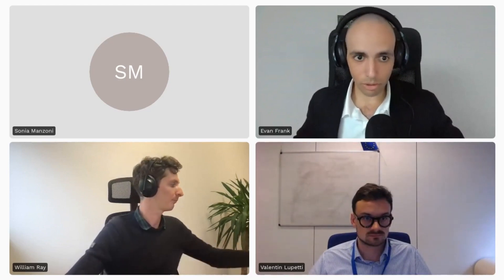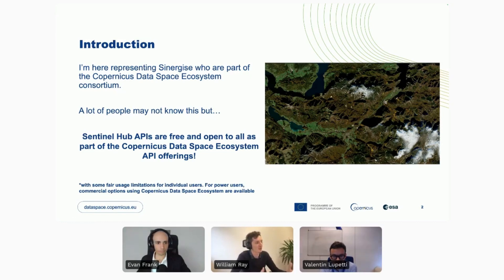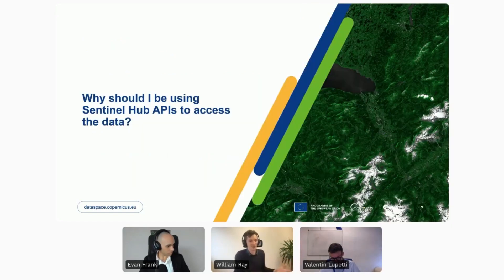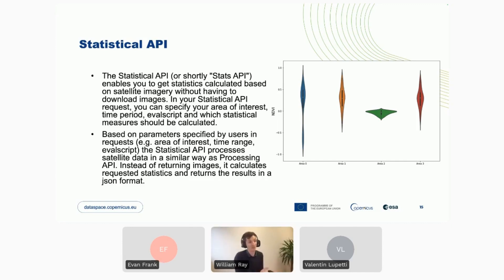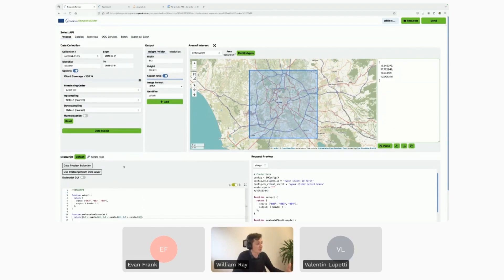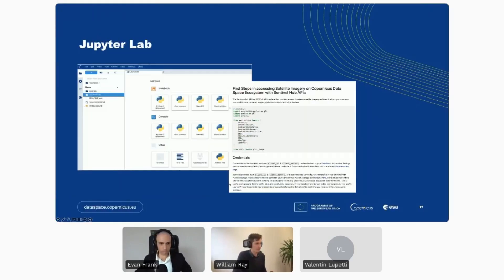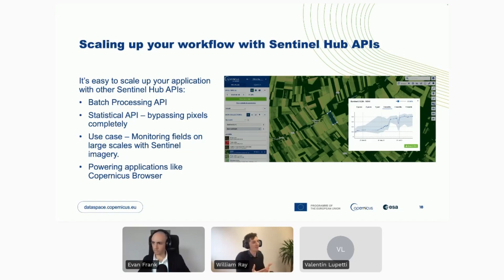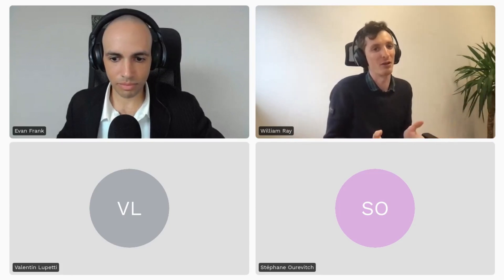Webinar #2: The Sentinel Hub APIs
This is the second webinar in a series dedicated to the Copernicus Data Space Ecosystem (CDSE), launched in January 2023 as a next step in the evolution of Earth Observation data services. The CDSE replaces the Copernicus Open Access Hub which ceased operations in November 2023 and the DIASes.
The Application Programming Interface (API) is an intermediary that allows applications to access the features or data of another application or system. The Sentinel Hub APIs allow users to process satellite data and integrate it into their own applications.

William Ray, CDSE Remote Sensing Engineer provides an overview of the various Sentinel Hub APIs provided by the CDSE, and their functionalities, including the Processing API, the Catalog API, and the Statistical API.

He demonstrates the APIs using Jupyter Notebooks and the Request Builder app and will discuss other APIs available for users who wish to scale up their workflows to larger areas.

Register to the next webinar on the openEO API on 20 June 2024